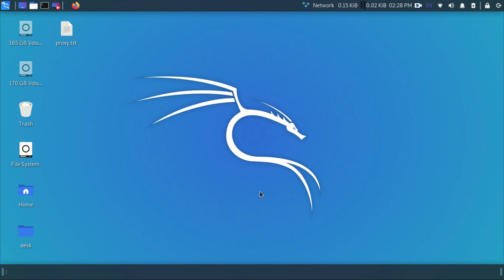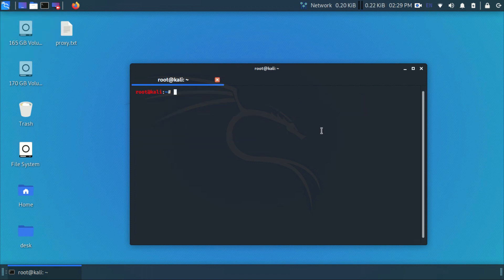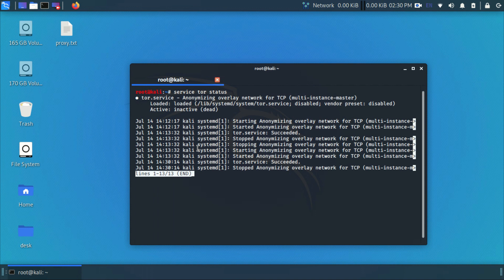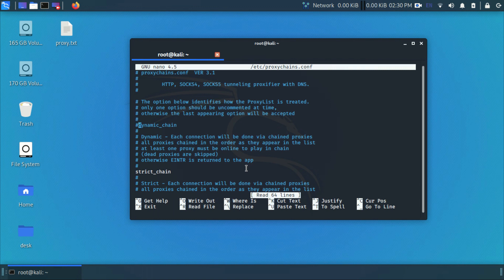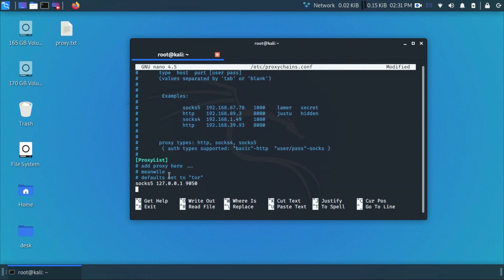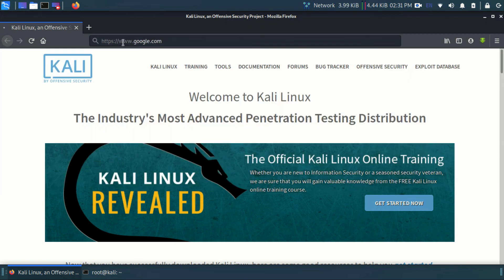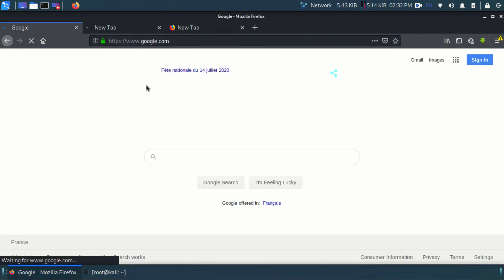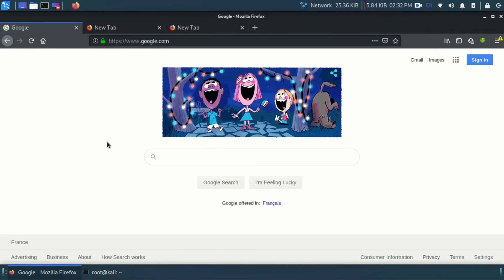how to fix proxy chains not working in kali linux 2020 100% working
hello guys

In this video I explained how to fix proxychains dns not resolved issue

First make sure you have installed tor  and it' in active state

Then edit the proxychains by using nano editor
Command to edit
sudo nano /etc/proxychains.conf

1.Uncomment the dynamic chain and proxy_dns
2.comment the strict_chain and random_chain
3.At last copy this socks5
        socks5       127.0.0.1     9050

Hope successfully fixed this proxychains dns config issue
And

proxychains kali
proxychains not working
proxychains kali linux not working
proxychains kali linux 2020
proxychains not working kali linux
proxychains setup
kali linux proxy setup
kali linux proxy refusing
proxychains dns refusing
proxychains not working
what is proxychains
how to setup proxy chains
proxychains setup kali linux
proxychains install
how to fix proxy chains not working in kali linux
how to fix proxy chains not working
how to fix proxy chains not working in ubuntu
how to fix proxy chains not working in linux mint